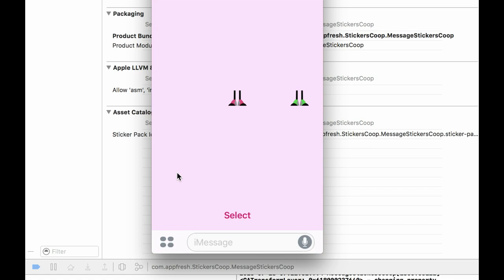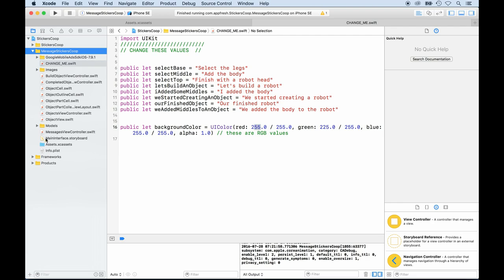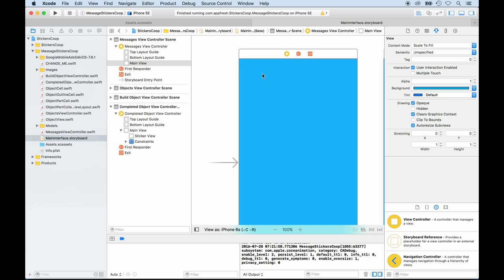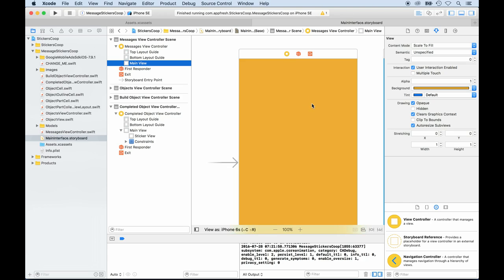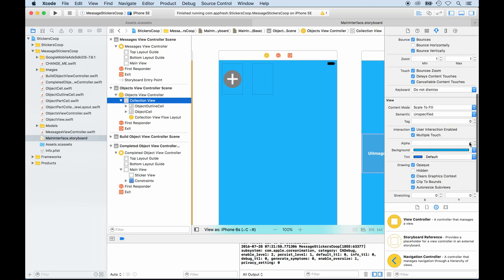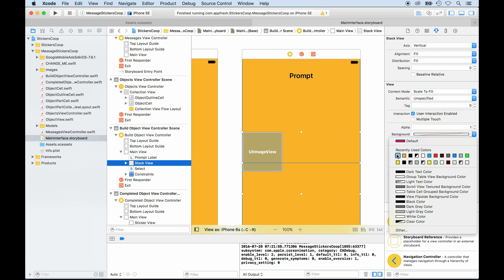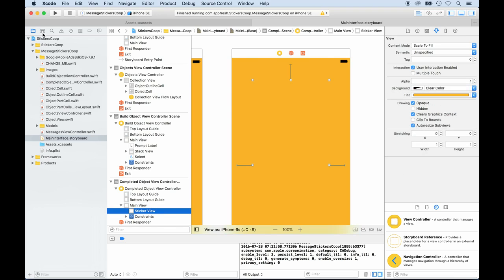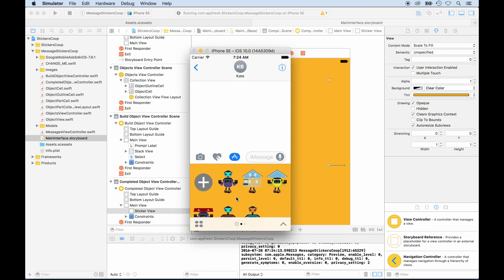iOS 10 Message extension app reskinning without coding : changing app background colors